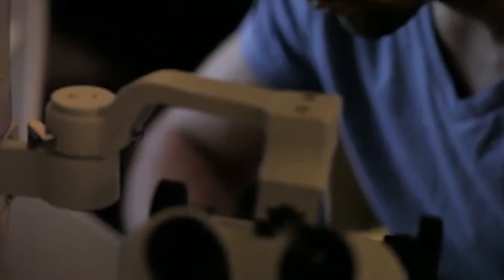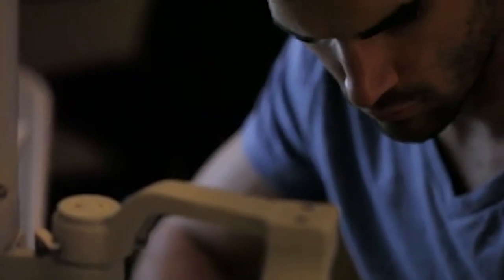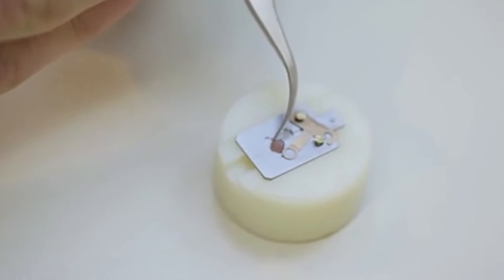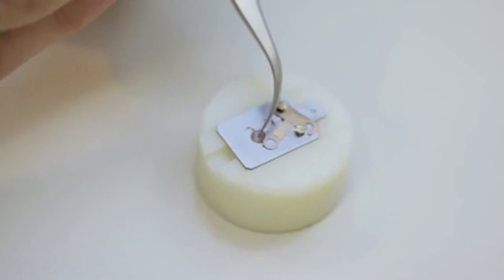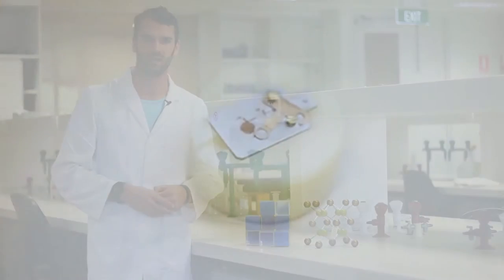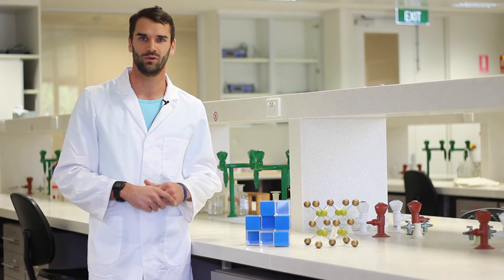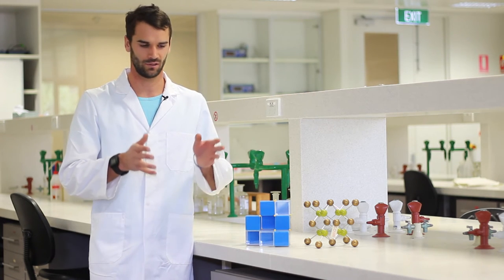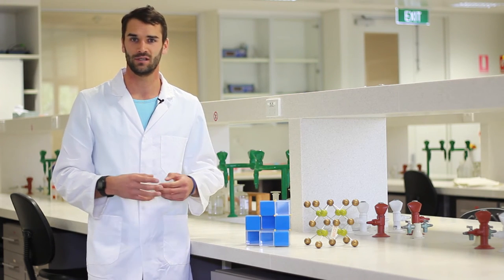Nanotechnology research at UWA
Dr Tristan Clemons explains how nanotechnology research at The University of Western Australia (UWA) is helping to improve lives.